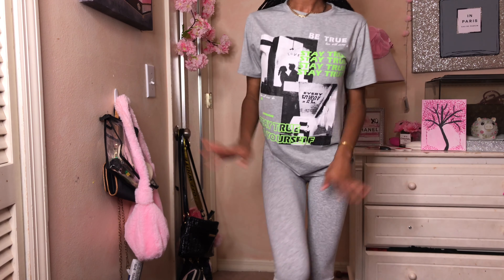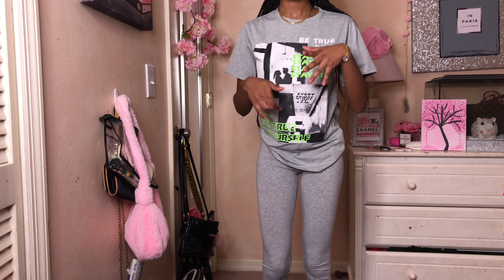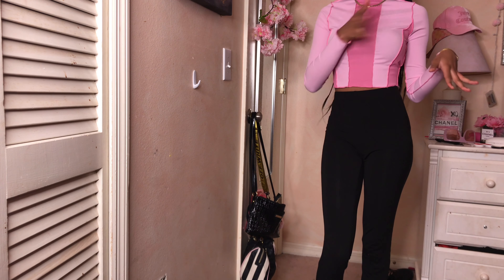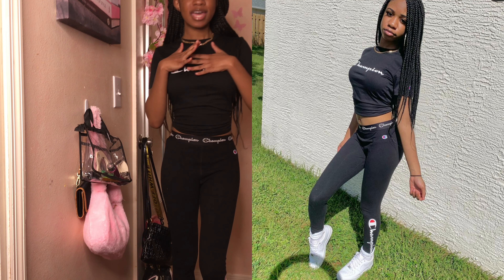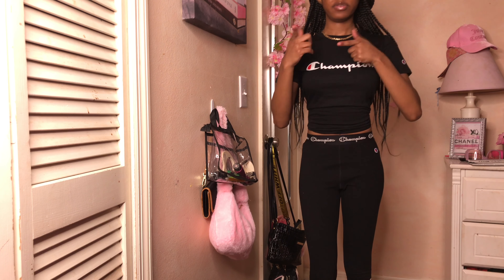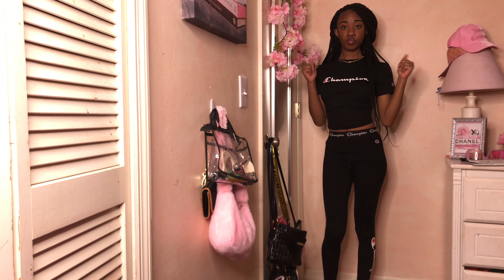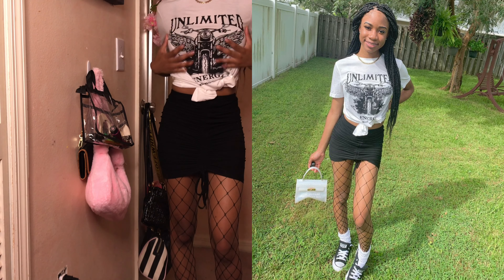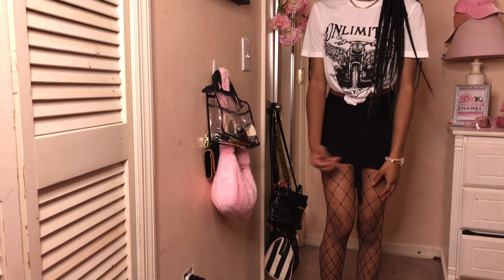OUTFITS OF THE WEEK (school edition) +Shein